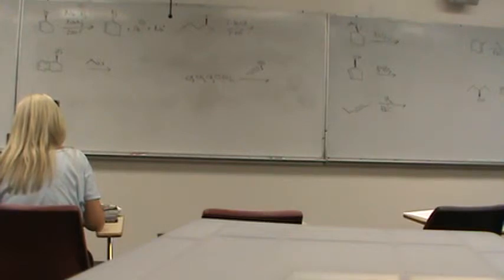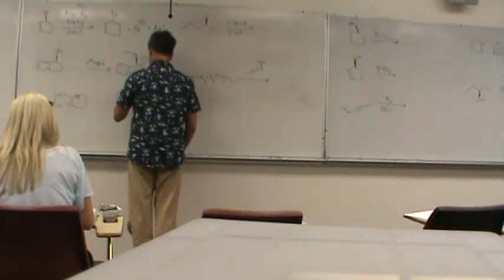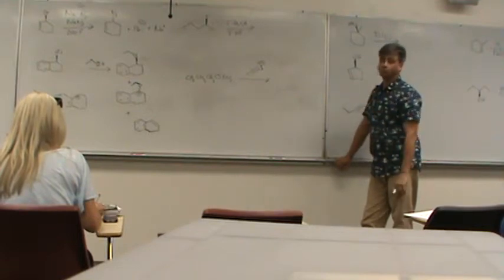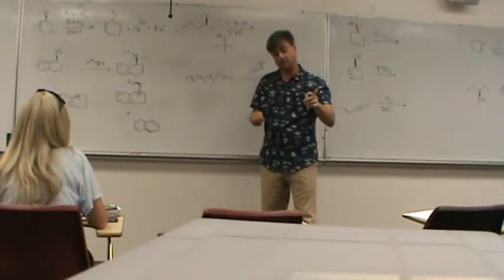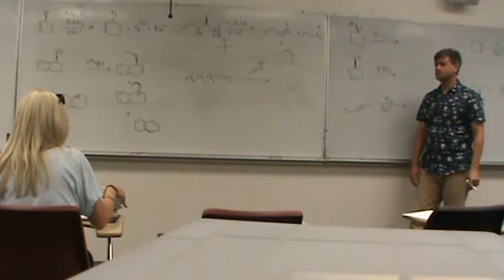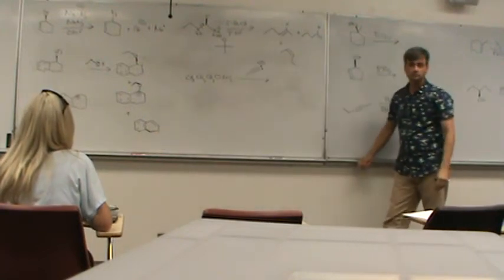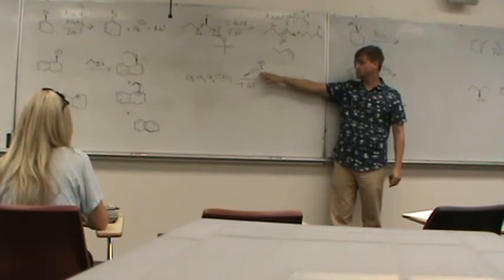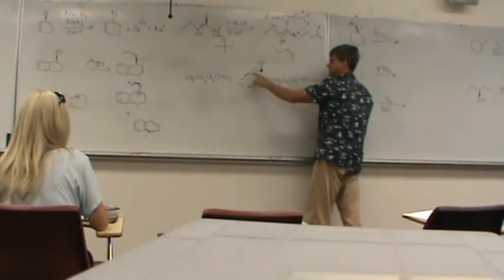CHEM 3010 Review part 2